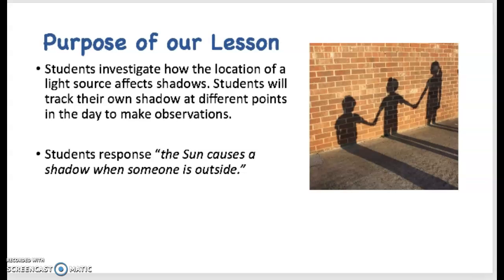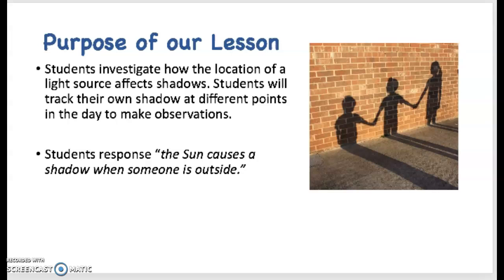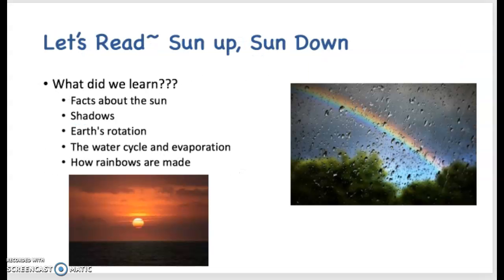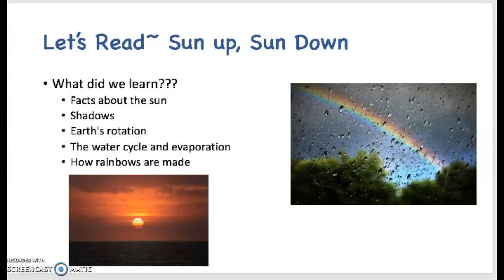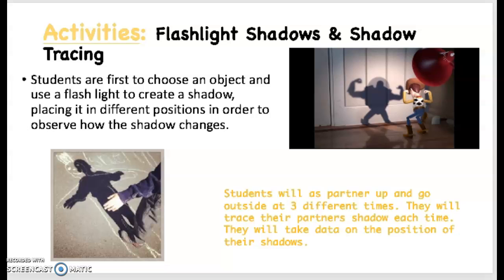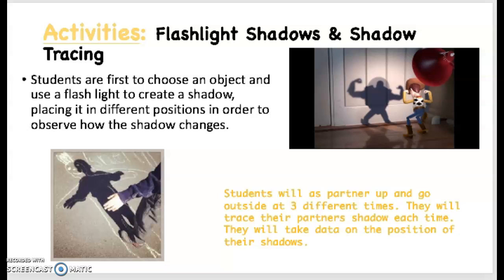sun up &7 sun down